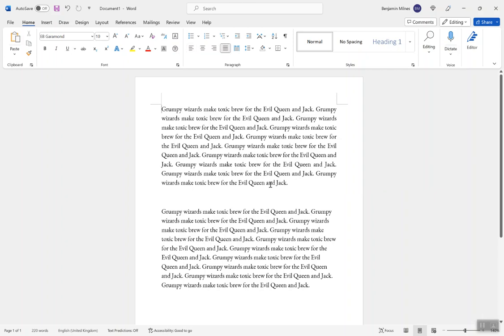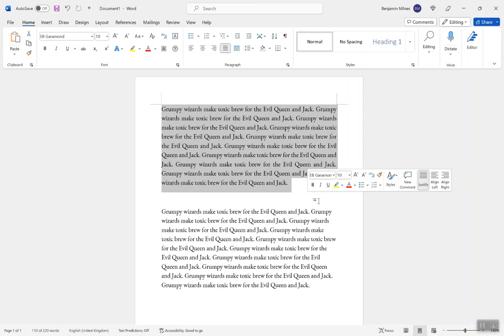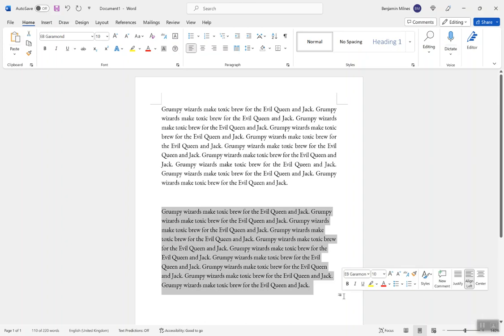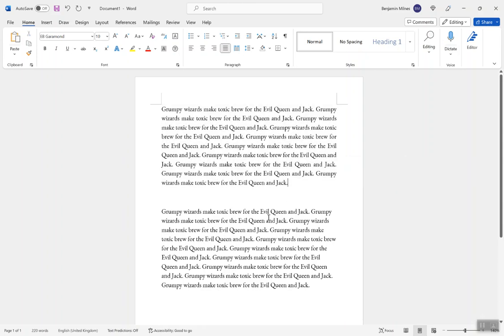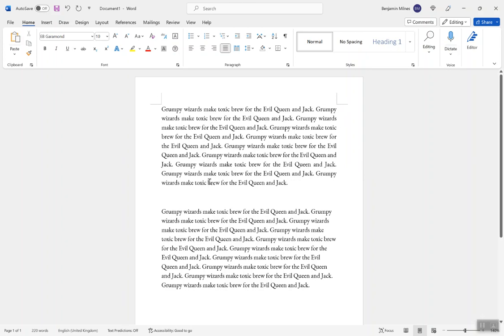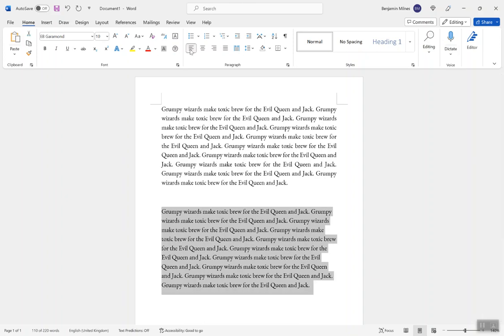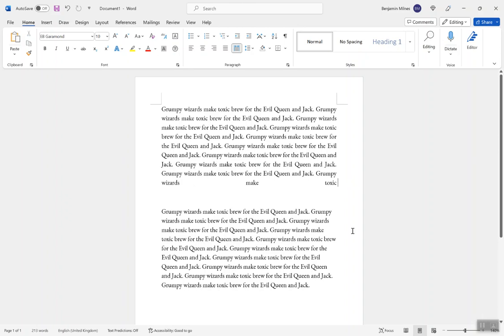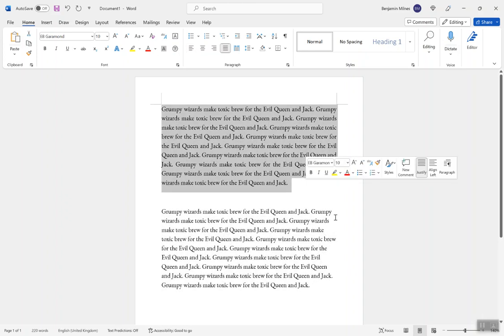Should you use justified text or left-aligned text in your book?